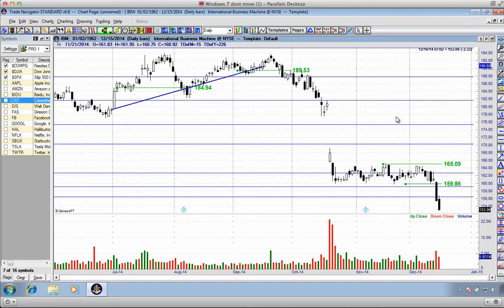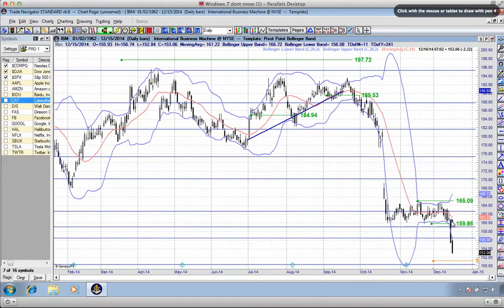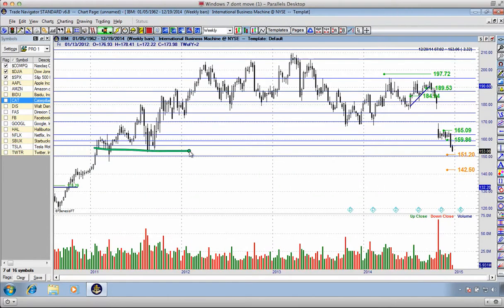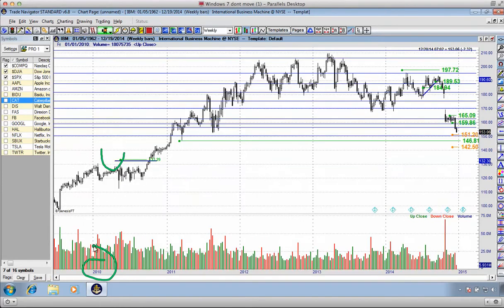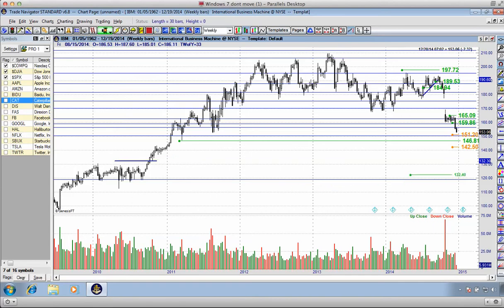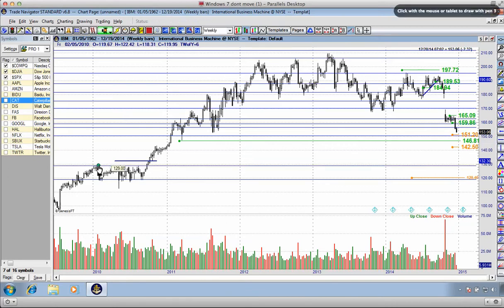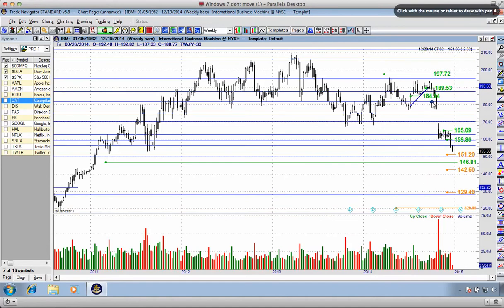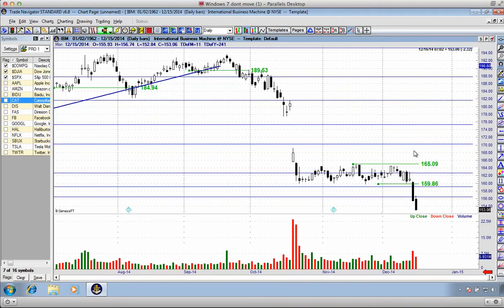IBM Breakdown!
Experience Our Famous Pivot Point Pro Analysis Workshop Today